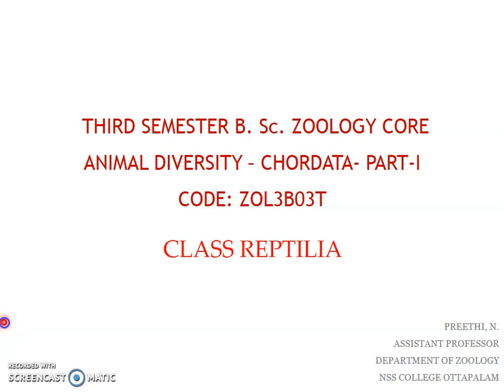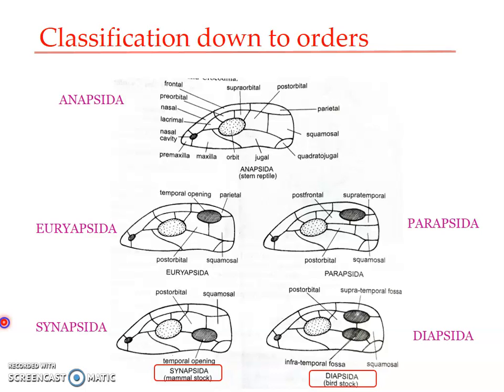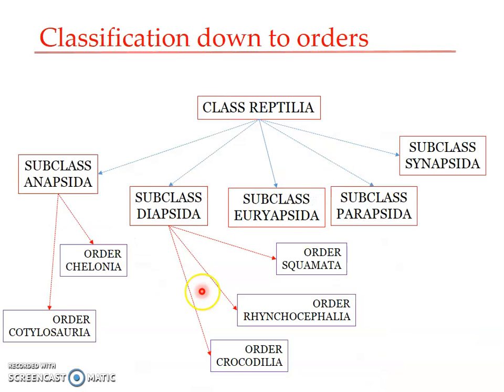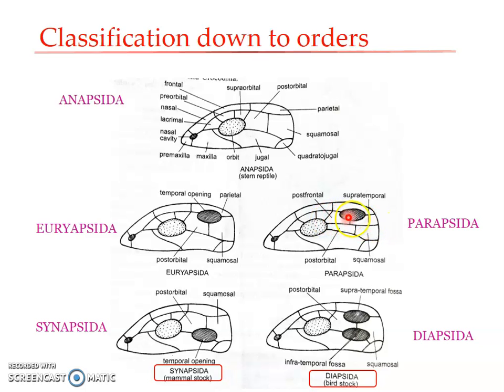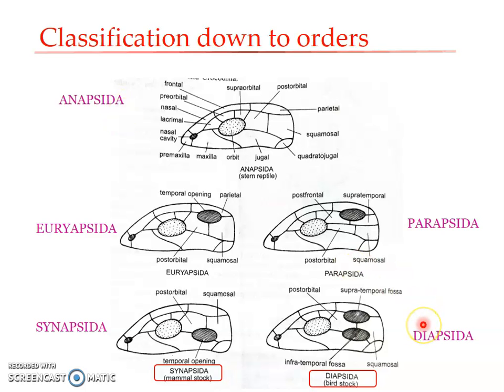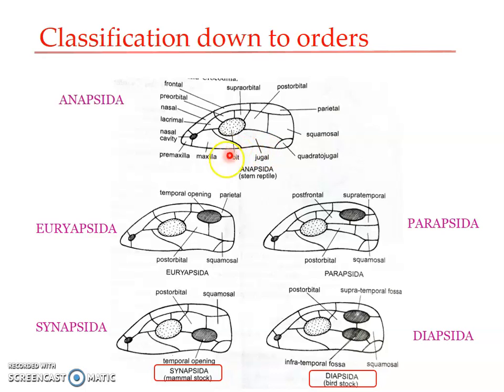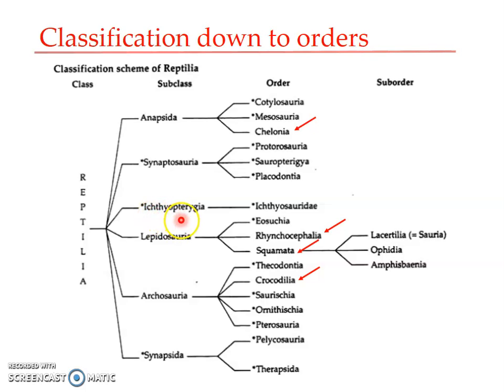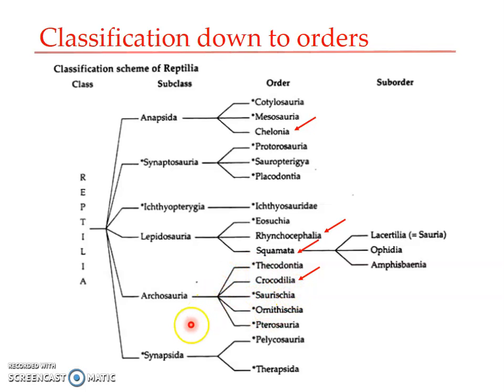Sem 3 B.Sc. Zoology : Class Reptilia - Classification -1